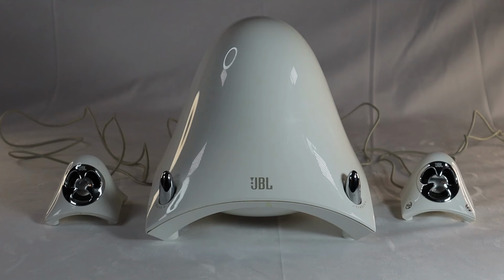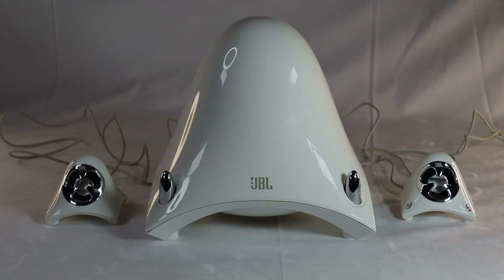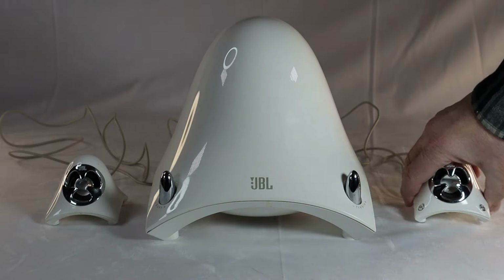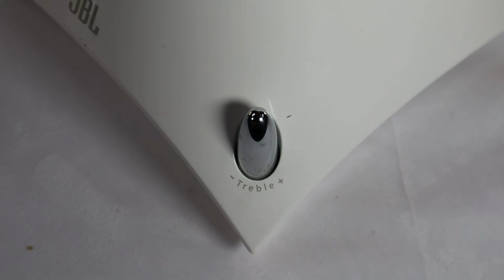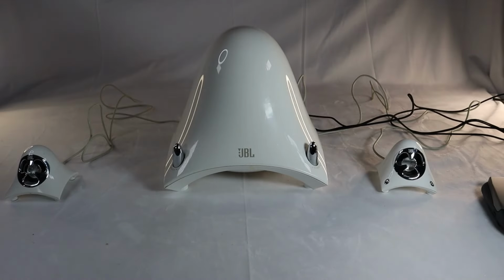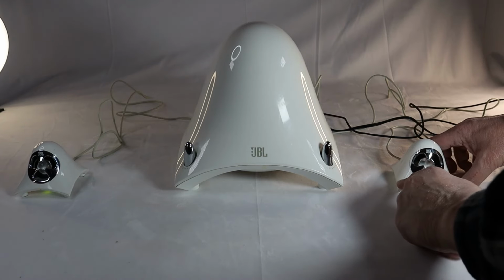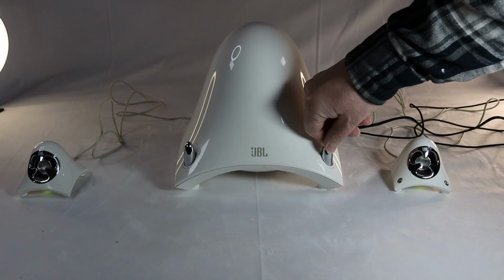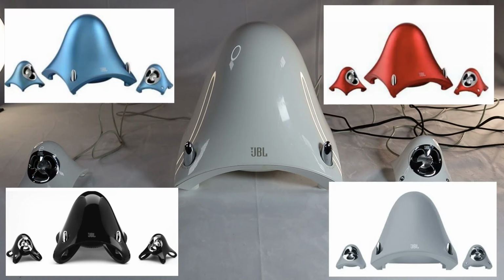JBL Creature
Let's take a look at a PC audio system by JBL from a few years back. It's the JBL CREATURE!

Featured in the video - A Sony Discman CD Player